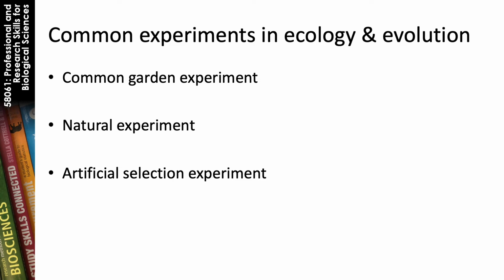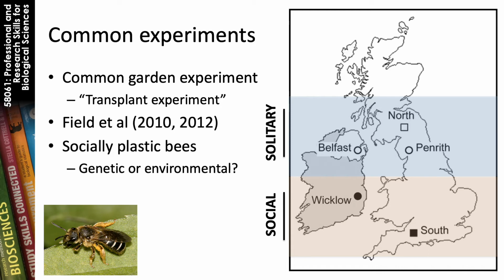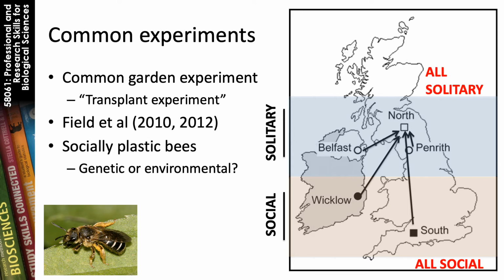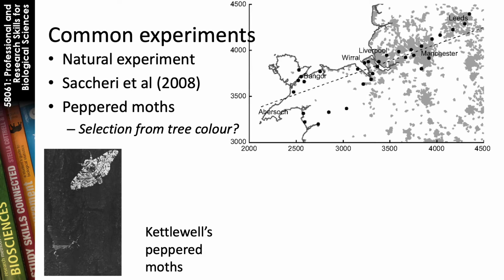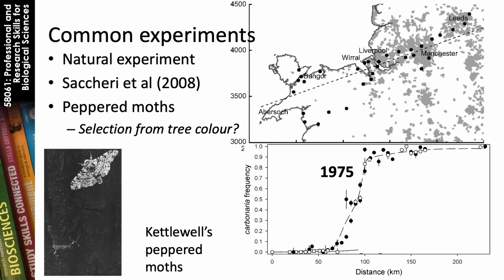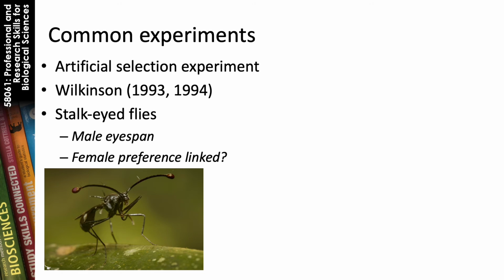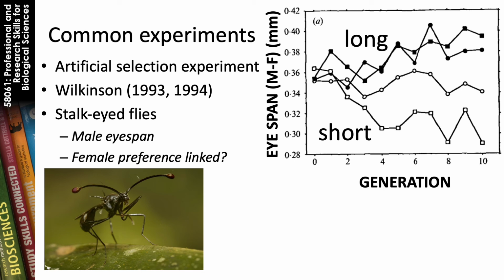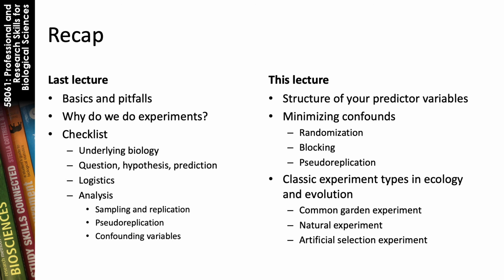Experimental Design L2d - Common experimental designs